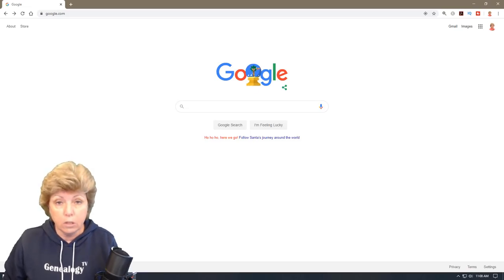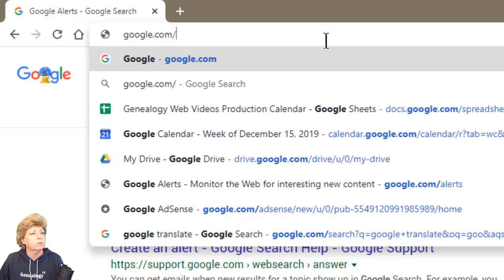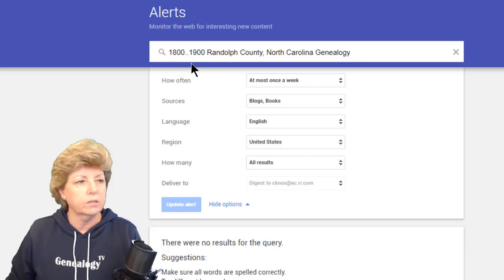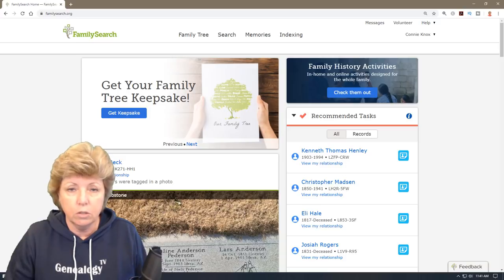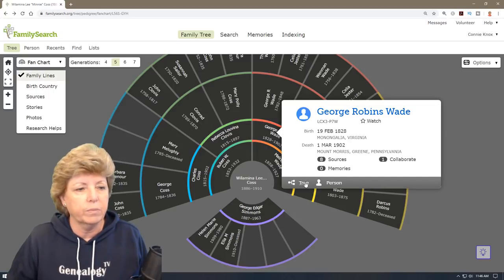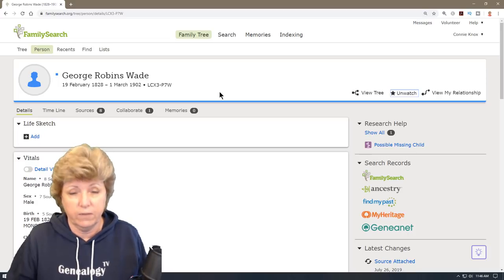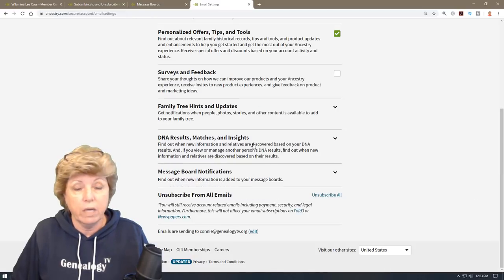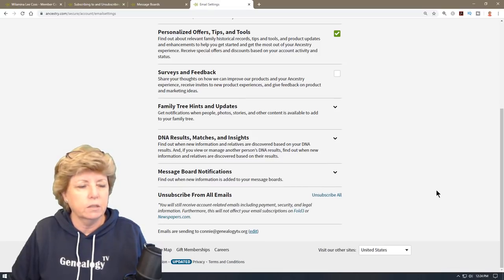Set Up Alerts Ancestry FamilySearch Google for Your Ancestors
Learn how to set up ancestor alerts at Ancestry, FamilySearch, and Google so that you can be notified when others are posting information about your ancestors.  In this video I go into each of the three areas and show you step by step how to set up alerts so you can find new information when others make those changes to their public trees... OR when information is  published, in manuscripts or articles that may contain your ancestors.  Let the search engines do the work for you and sit back and get notifications as items become available.

Video Menu
➡️ Google Alerts begins at 1:16 - Google.com/alerts
➡️ FamilySearch.org Alerts begins at 5:34. FamilySearch.org (Click the Watch star).
➡️ Ancestry.com Alerts begins at 8:27. Ancestry Member Connect (Click on the Member Connect tab when in a profile).